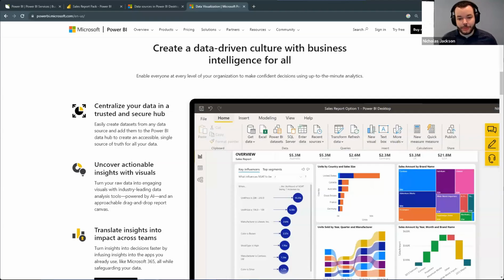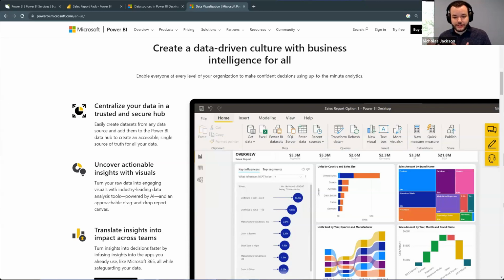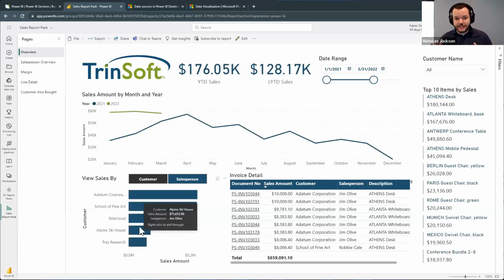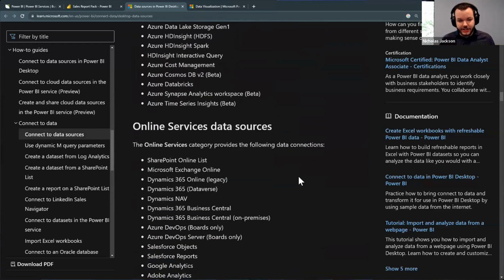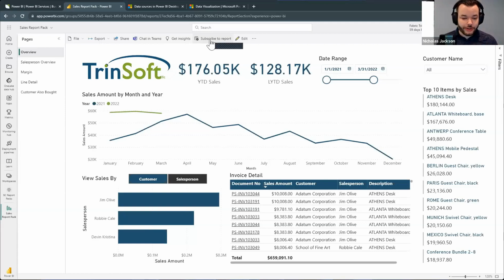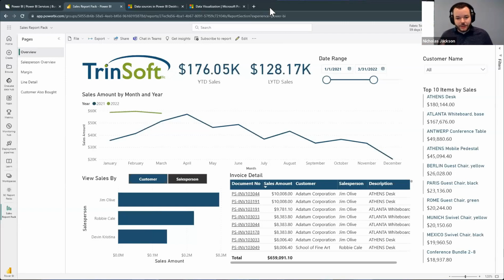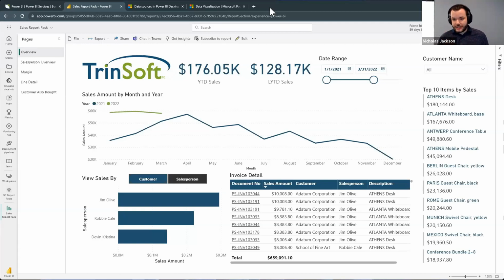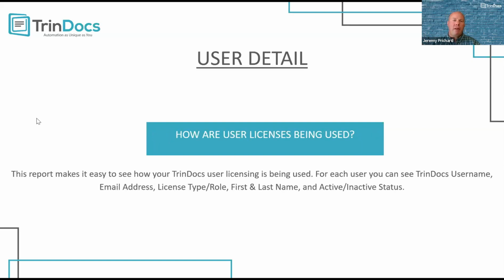Using Data to Drive SMB Growth and Scale? Power BI Makes It Easy!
Did you know that less than half of SMBs use data to drive growth? In today’s modern workplace those businesses will soon find themselves leapfrogged by their competition!

If you struggle with lack of visibility and data needed to run your business, then you’re not alone. According to a recent survey from Amazon Web Services, only 42% of small and medium businesses are using data to drive growth.

Learn how Microsoft Power BI reporting can transform your business and put even the most difficult to find data at your fingertips. For Accounting users, TrinDocs’ Power BI reporting helps improve cash flow and efficiencies by instantly showing details into invoicing such as days in queue, days to process, audit trails, and more!